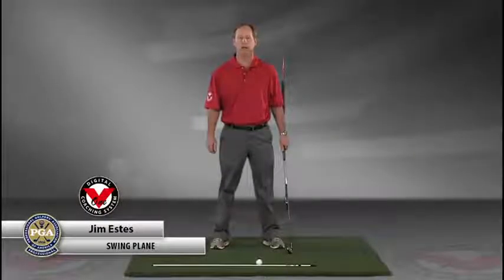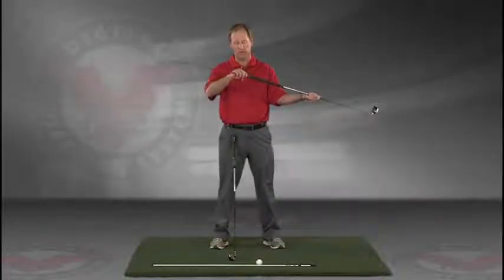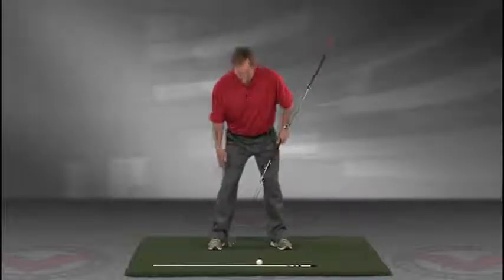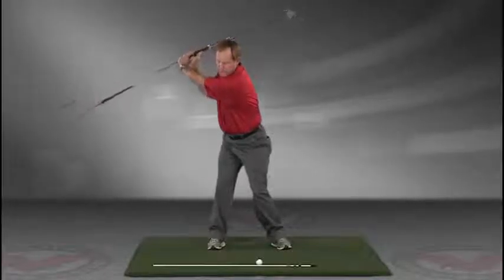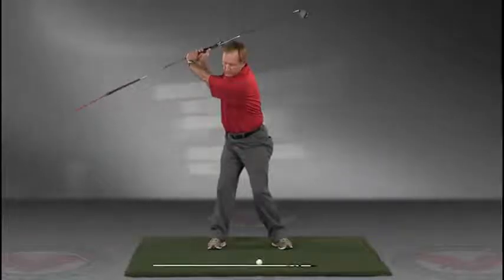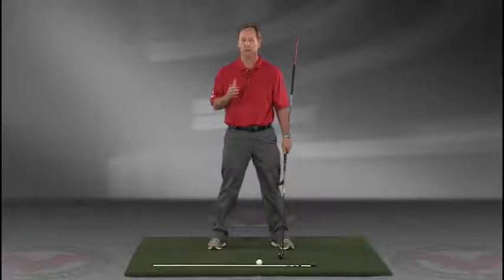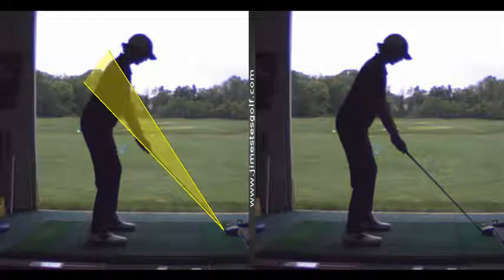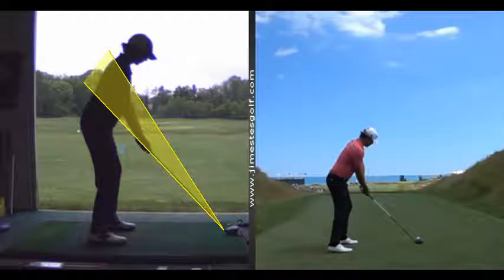V1 Pro analysis